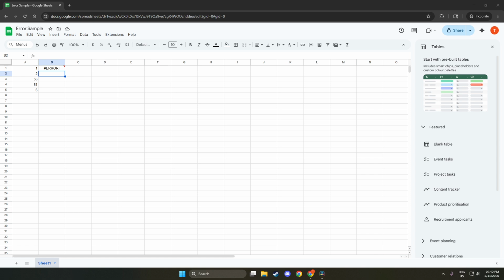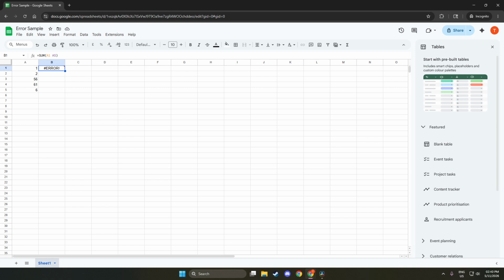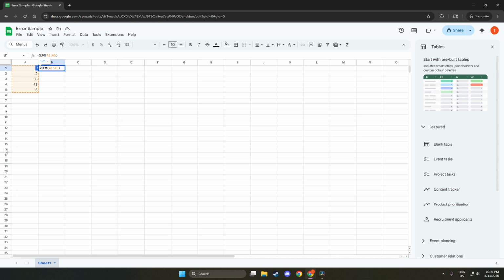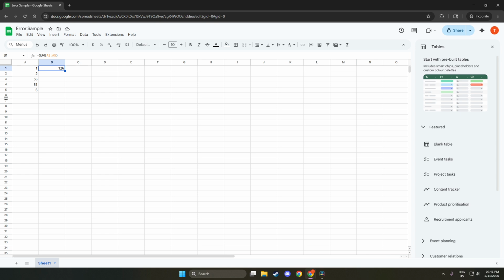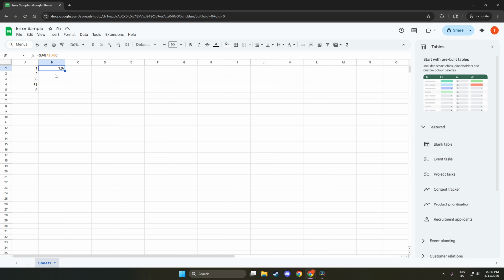How to Fix Error in Google Sheets [2026 Full Guide]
How to Fix Error in Google Sheets

In this video, we help you resolve the most common formula errors in Google Sheets—including DIV/0!, N/A, VALUE!, and NAME?—so you can quickly clean up your data and restore your spreadsheet’s automated calculations. Encountering these sudden formula breaks completely halts your reporting workflows, masks critical metrics, and disrupts collaborative team dashboards. Master the art of formula troubleshooting to maintain strict data integrity, secure accurate analytical results, and keep your business files running smoothly.

Overcoming these cell calculation blocks relies on understanding the specific error codes, adjusting your mathematical inputs, and wrapping unpredictable data in defensive logical functions. We focus on auditing your formula syntax, verifying that your data types match, and utilizing error-handling tools like IFERROR to cleanly manage missing information and keep your dashboards looking flawless.

Technical Specs:
Software: Google Sheets; Feature: Troubleshooting & Support